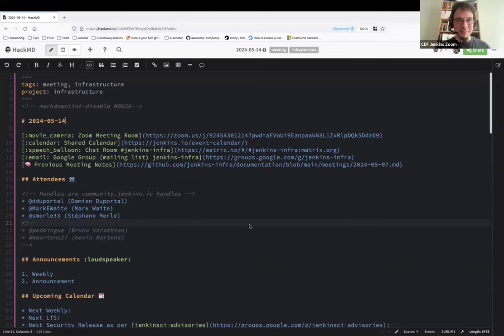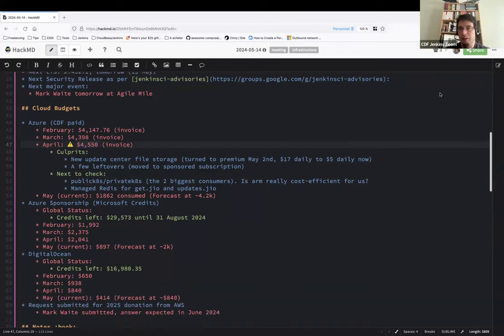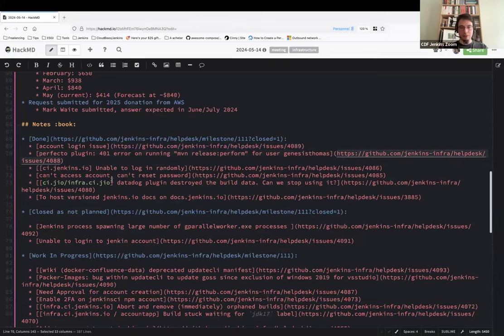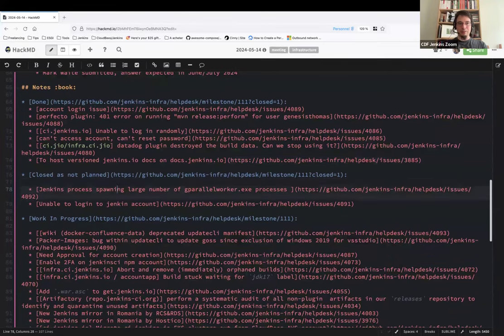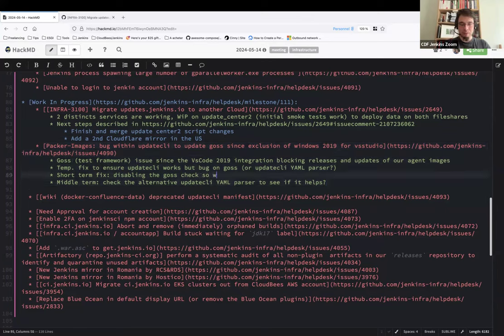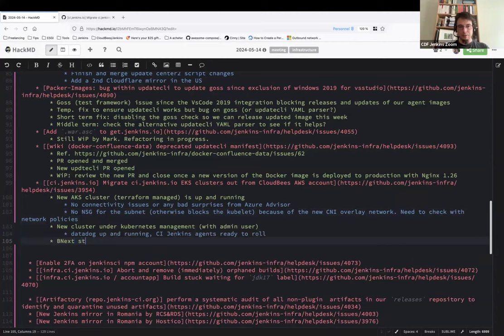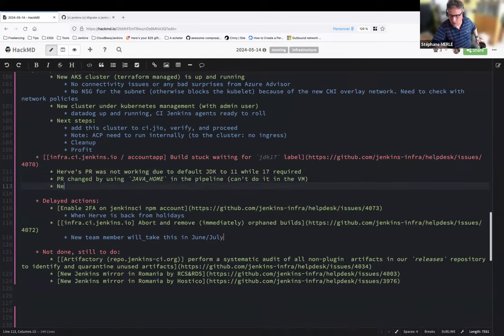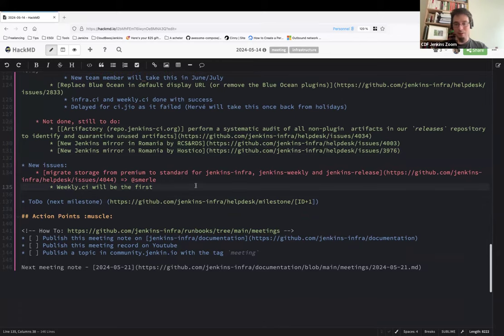2024 05 14 Jenkins Infra Meeting